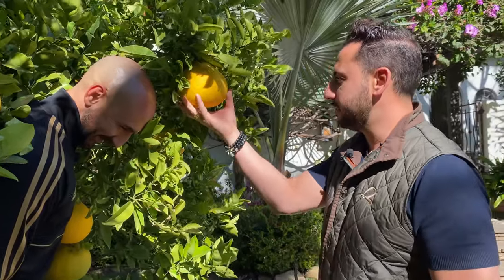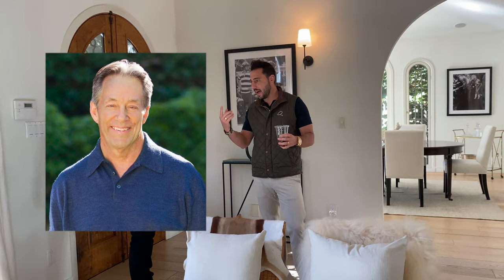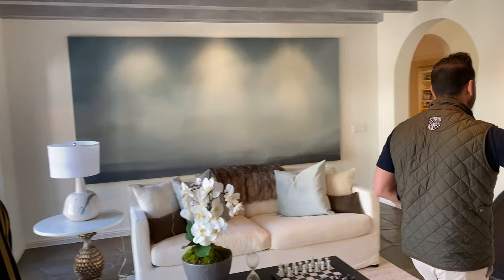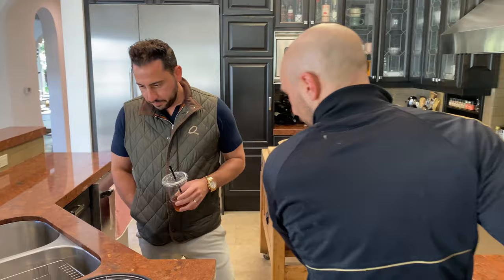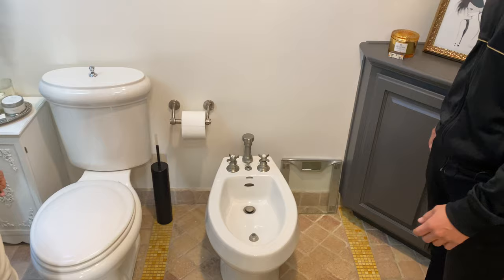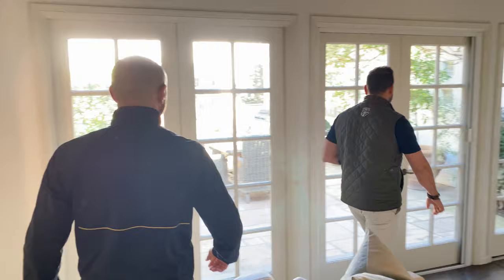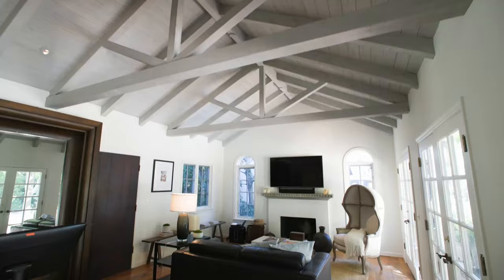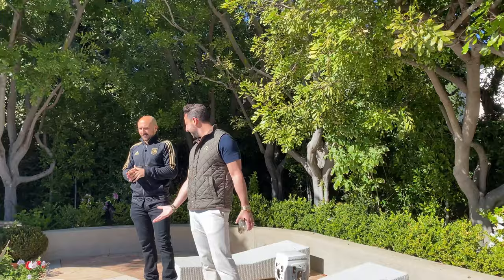INSIDE a $9.5M BRENTWOOD MASTERPIECE! | JOSH ALTMAN | REAL ESTATE | EPISODE #88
This week @iamrossi_ and I tour a $9.5mil Spanish Masterpiece in prime Brentwood. Designed by the esteemed architect Marc Appleton, 178 N Carmelina exudes luxury and poise showcasing. the perfect blend of hues and textures!

What is your favorite feature of this house?

Want the Altman Brothers Team to help buy or sell your property? Contact

Purchase Josh's Book, THE ALTMAN CLOSE

Stock Footage and Photos provided by: VIDEVO, Pexels, Pixabay, and WikiCommons